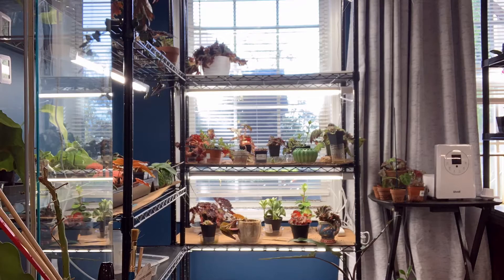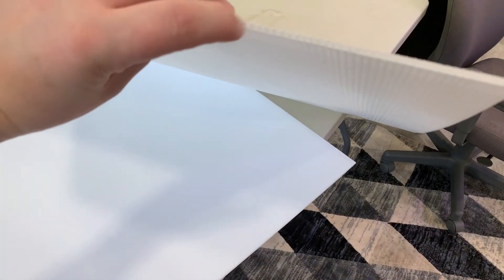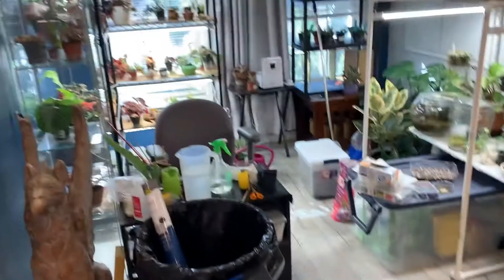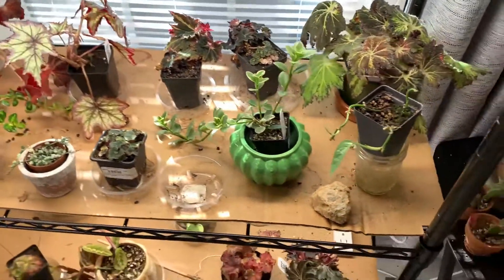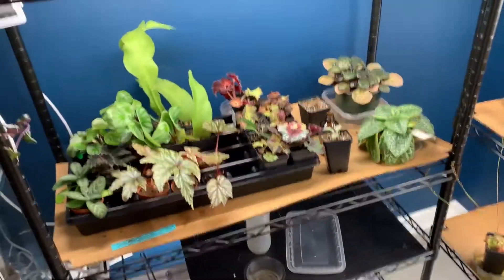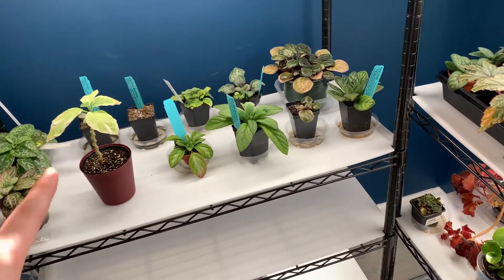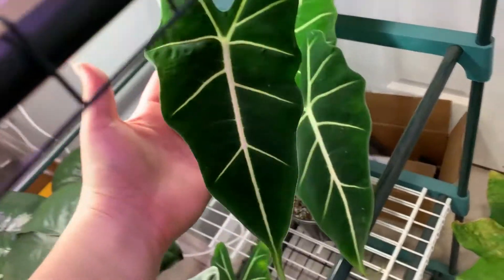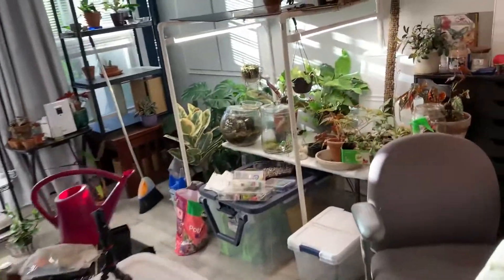& Changing up my Shelves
I replace some old, water ruined cardboard with waterproof plastic cardboard and it makes my shelves look so much neater.